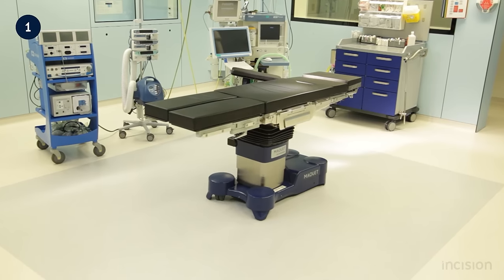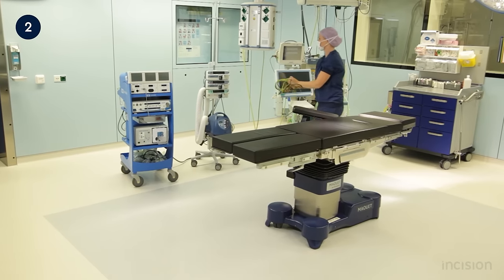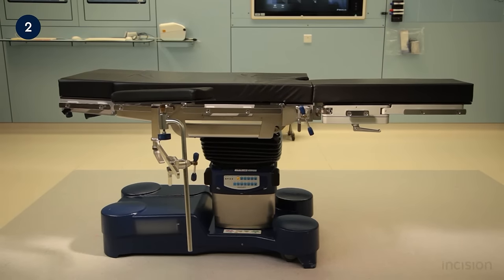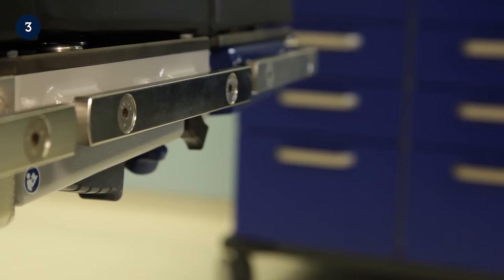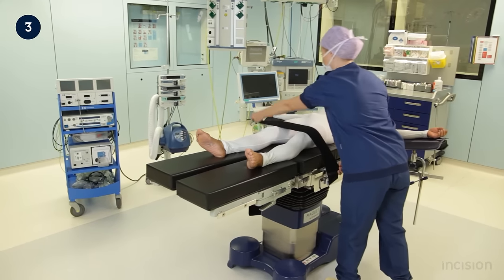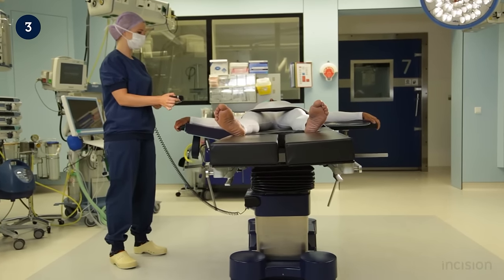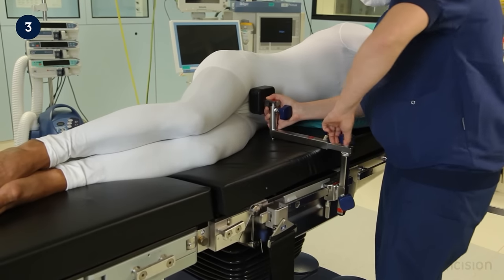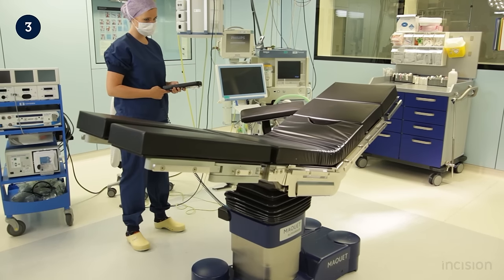Surgical Table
This Surgical Table course will teach you what the surgical table is used for and how to operate the surgical table. View the full course for free by signing up on our

The surgical table is an operating room specific piece of equipment. Some tables are movable, others are stationary. Various parts of the table can be moved to place it in different positions along with he use of certain accessories. This is in order facilitate optimal access to the site of surgery. Before use, the periodic check record should be examined to ensure that inspection and maintenance of the device have been performed according to the schedule recommended by the manufacturer. Also before the table is used, the scrub nurse needs to make sure that it is functioning properly and that the wheels at the base of the table column are locked.

This Surgical Table course will teach you:
- What the surgical table is used for and how to operate the surgical table.

After studying this Surgical Table course you are familiar with the most common complications:
- Nerve injury
- Pressure complications